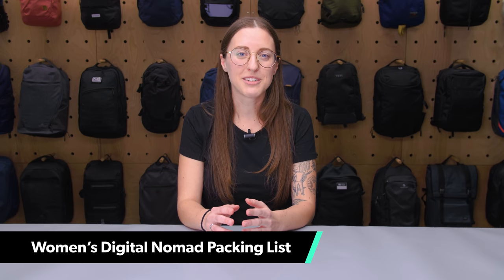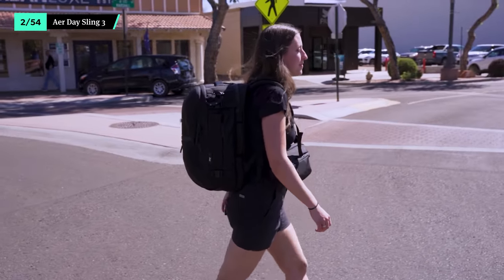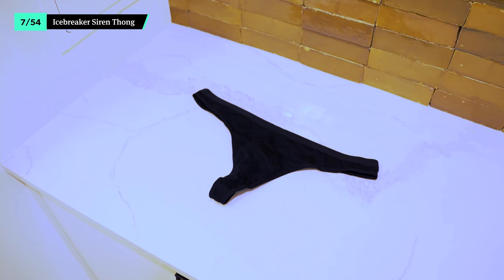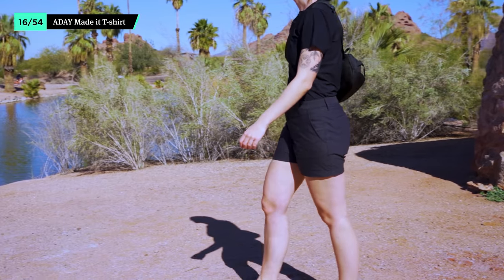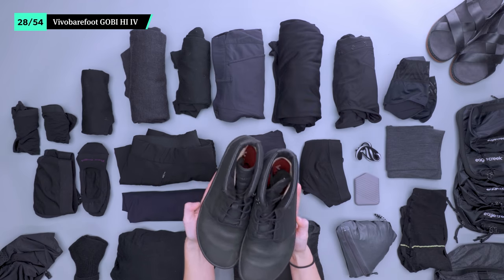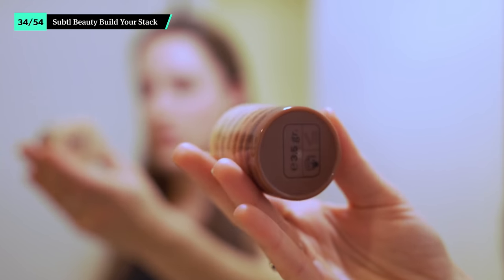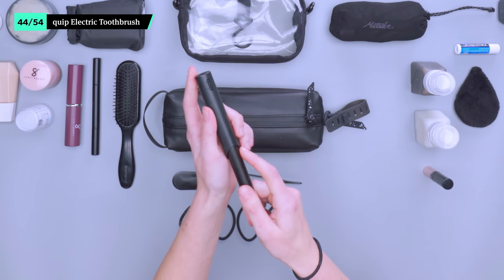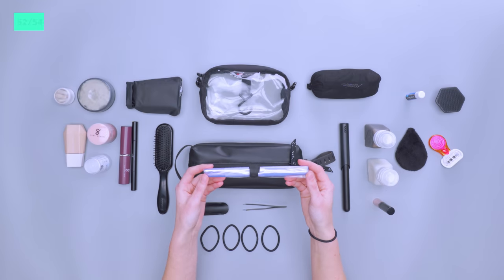The Ultimate Digital Nomad Packing List v2 | Women's Version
We’re excited to share the updated women’s Digital Nomad Packing List with you. View the full list of 89 women’s items on our

0:00 - Intro
1:02 - Standalone Bags & Organizers
4:16 - Clothing & Accessories
11:12 - Toiletries & Personal Care

This packing list is designed for women who want a minimalist bag to travel the world and work remotely. We’ll be focusing on women’s-specific bags, clothing, and toiletries. Every item on this list has been thoroughly researched and tested, and we hope it inspires you to explore the world as a digital nomad.

🛠🎒 PACKING LIST TOOL 🎒🛠

Our Packing List Tool makes it easy to curate your own list on our website.

Or, sign up for Pack Hacker Pro for additional features & deals